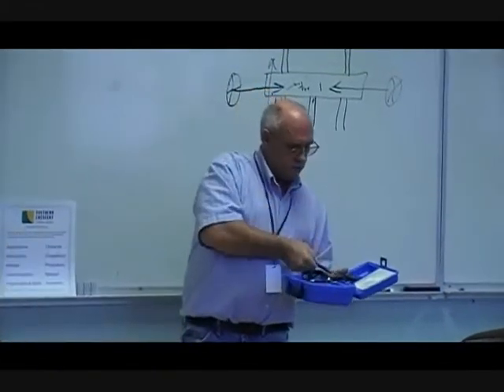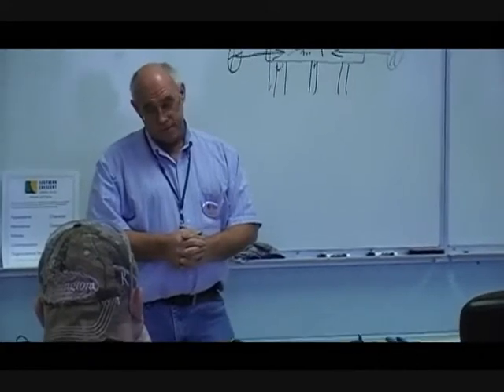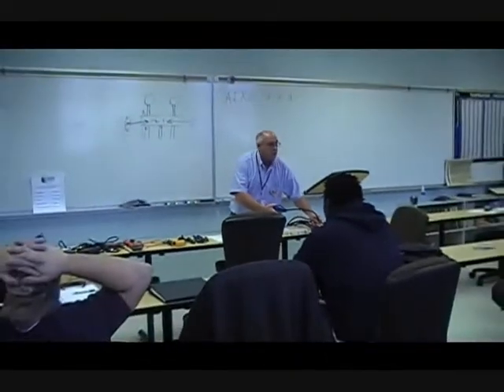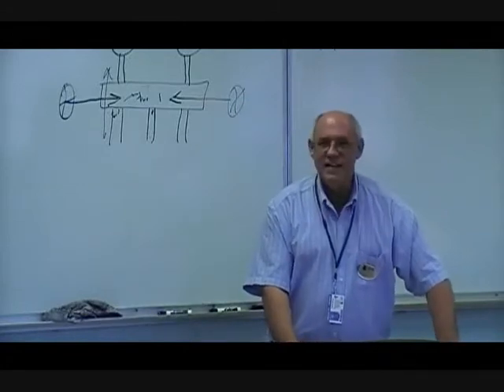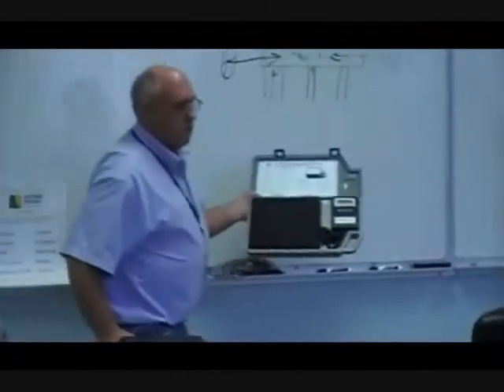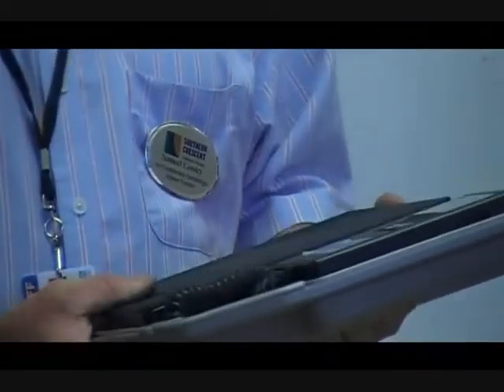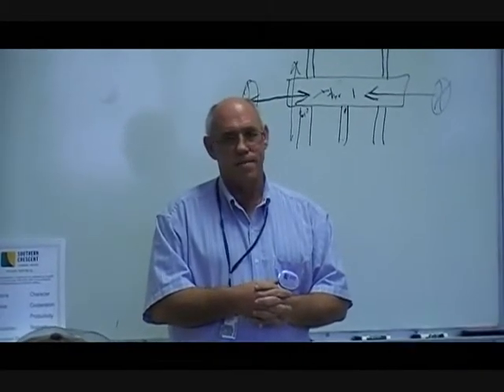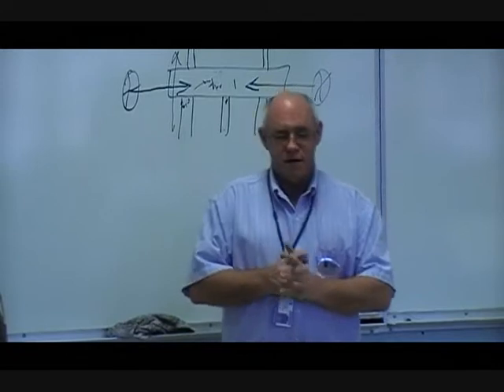AIRC 1010 A, Part 4 of 4; HVACR Tools and Equipment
Instructor David Cooley continues his discussion on tools and equipment used in the HVACR field.